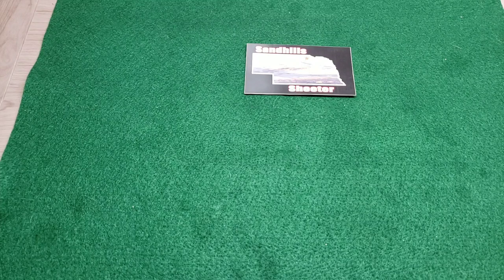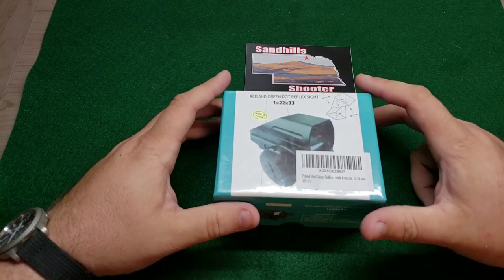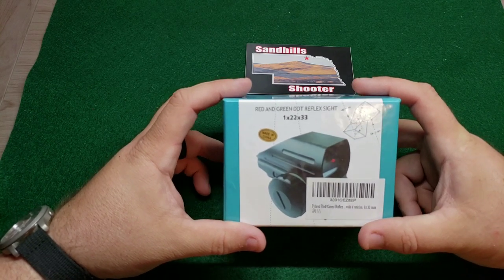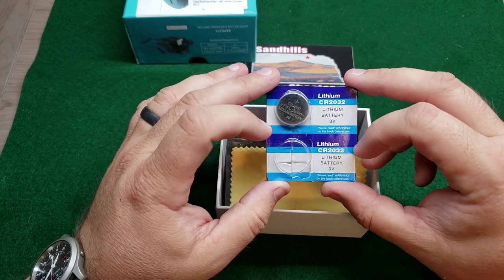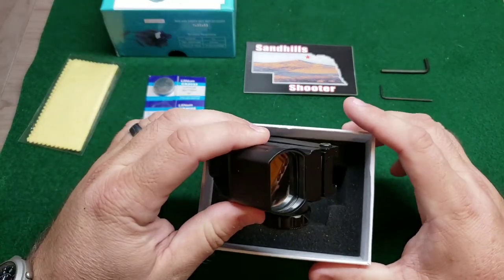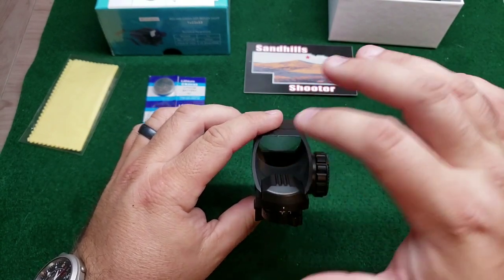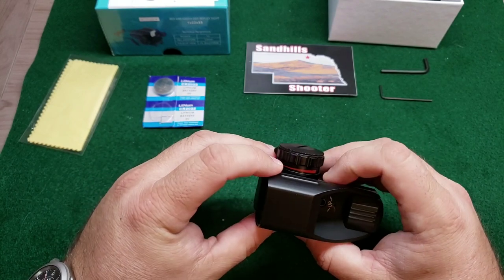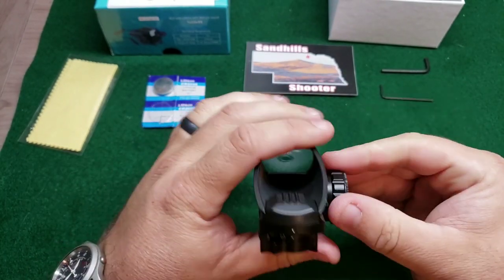Fyland Red/Green Reflex Sight First Impressions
Unboxing and first impressions of the Fyland Red/Green Reflex Sight with four reticles.